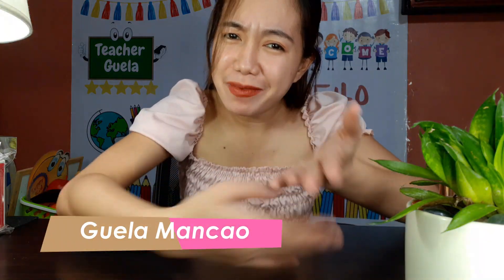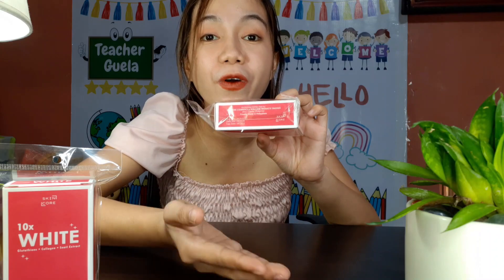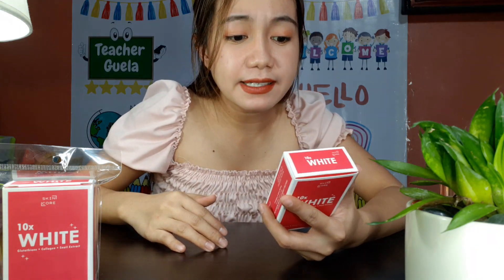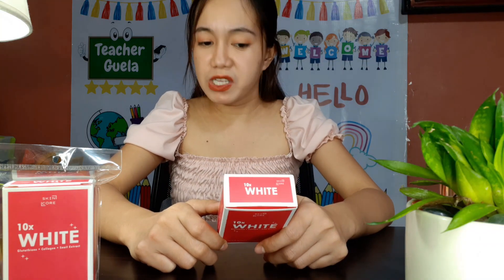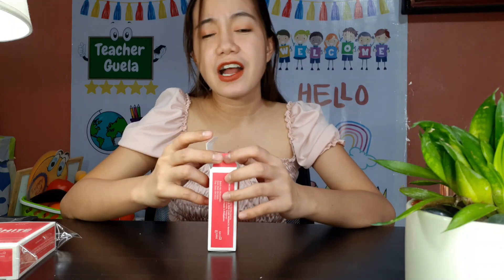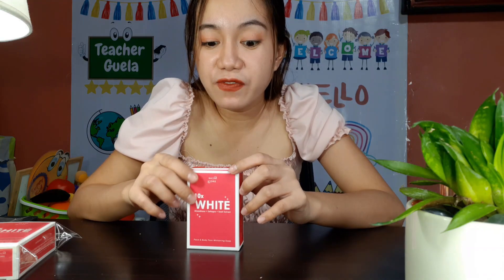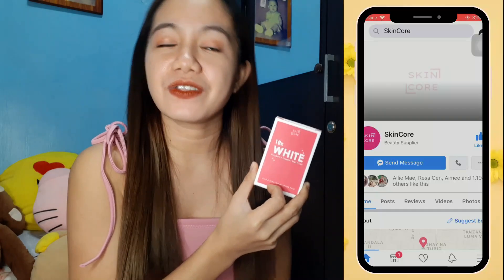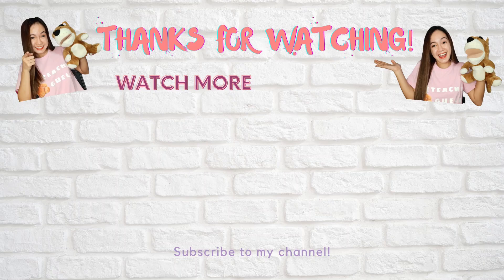SKINCORE 10x WHITENING SOAP REVIEW | GUELA MANCAO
Thank you so much SkinCore!